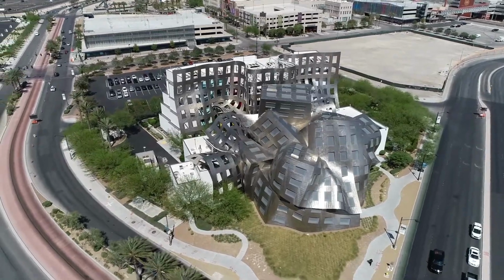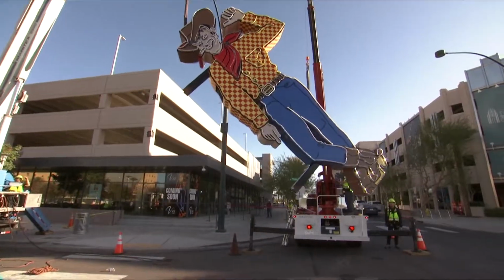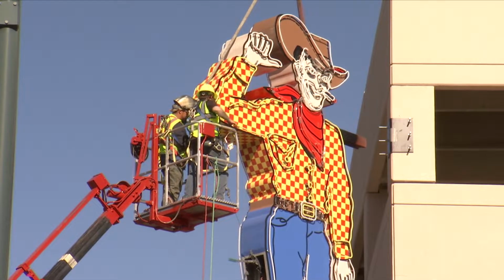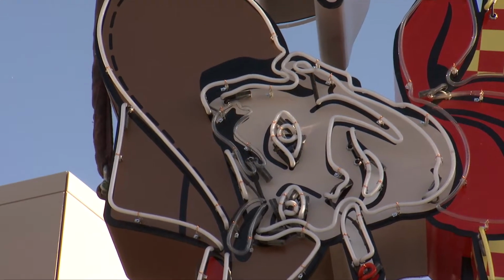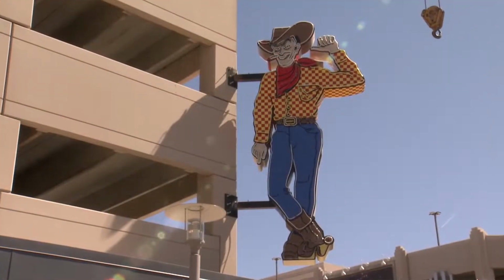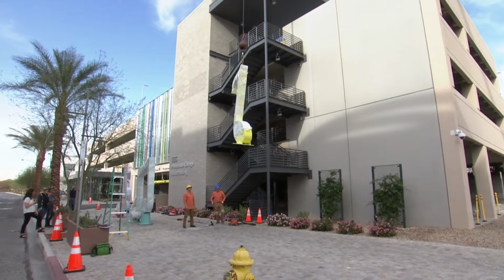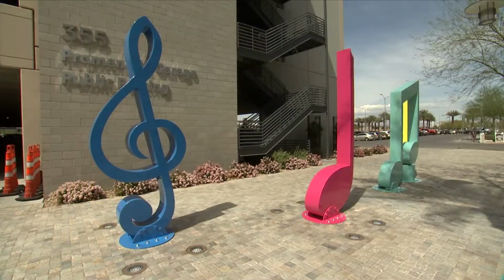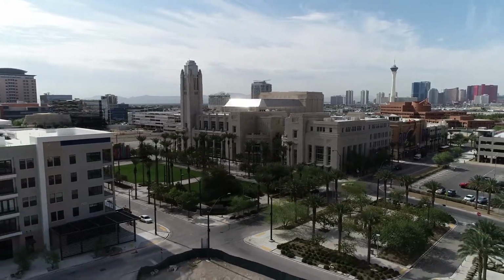City Beat: Iconic Sign And New Art In Symphony Park Las Vegas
If you are looking for something to do off the strip in Las Vegas you might want to check out the iconic neon sign called Vegas Vic and a new public art display called "Larger Than Life" in Symphony Park. The area has become quite the outdoor museum with art for all ages to enjoy. So if you think there is no art and culture in Las Vegas, come see the new outdoor public art on display in this downtown oasis.